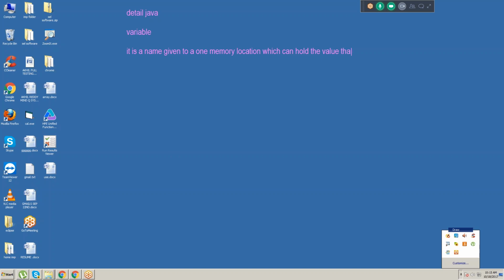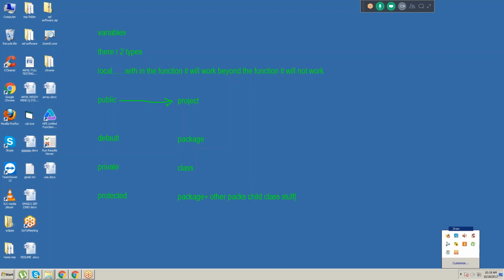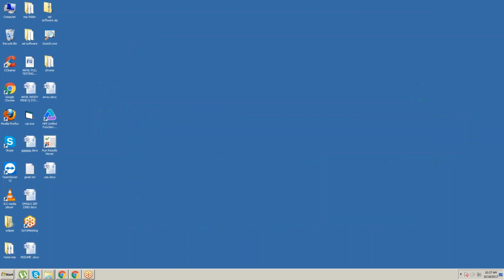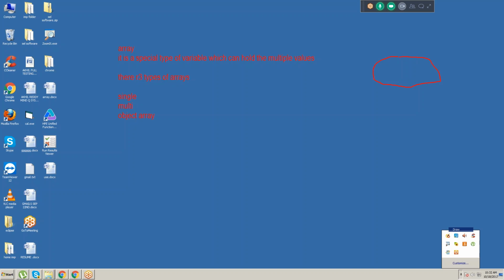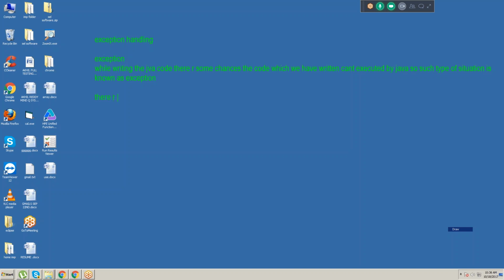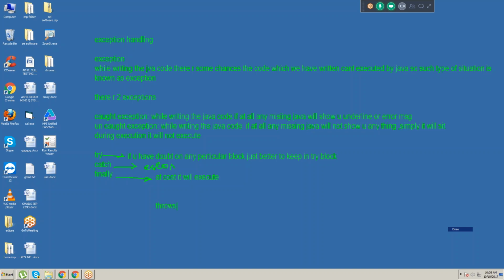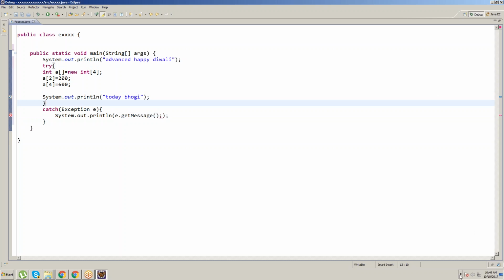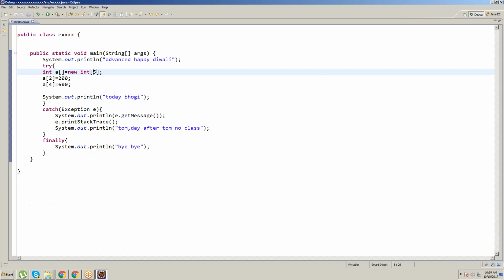JAVA | EXCEPTION HANDLING TUTORIAL